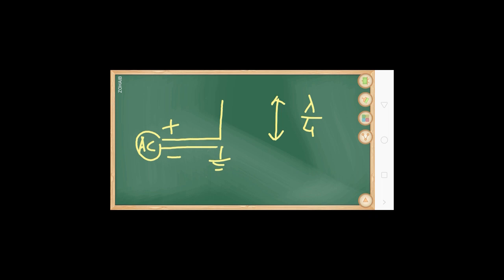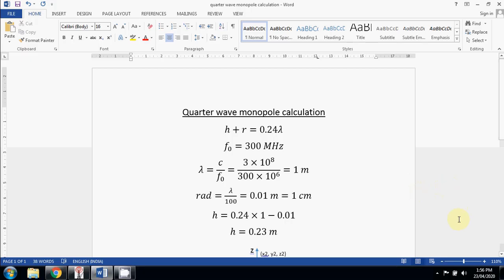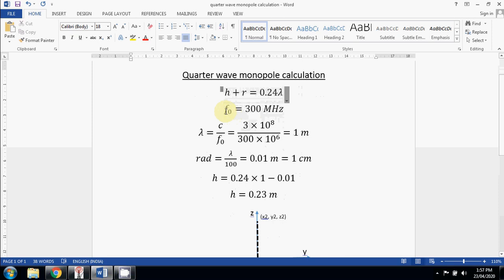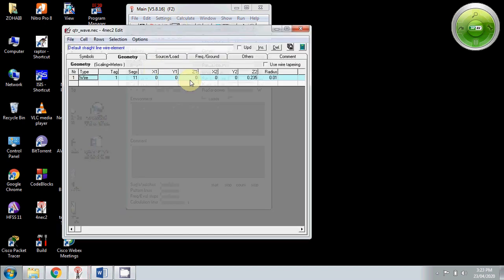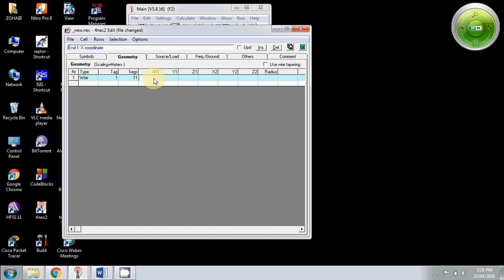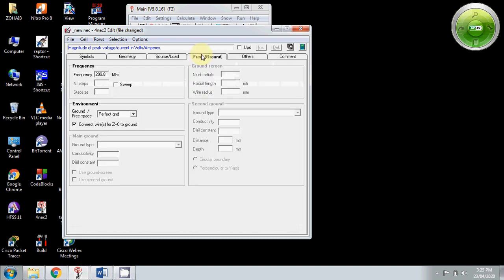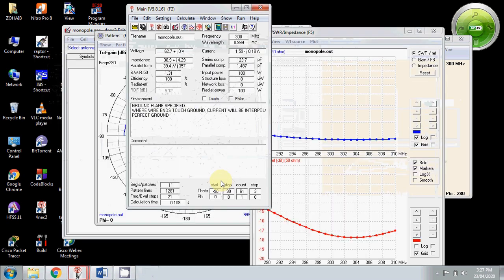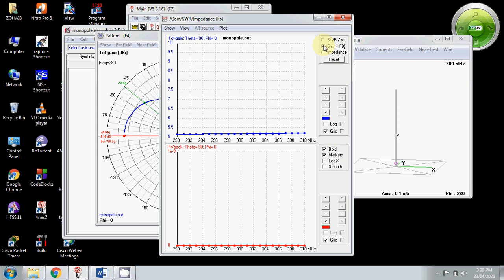4nec2 - Designing a quarter wave grounded monopole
Lets design a grounded monopole. It is widely used to broadcast MW. Monopole is still most used antenna.